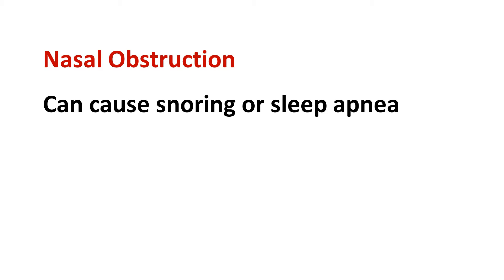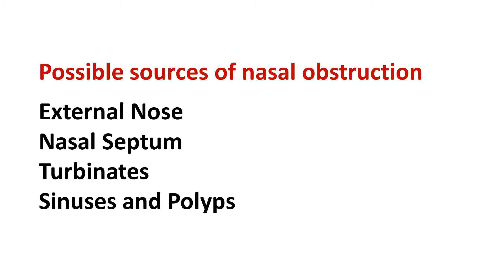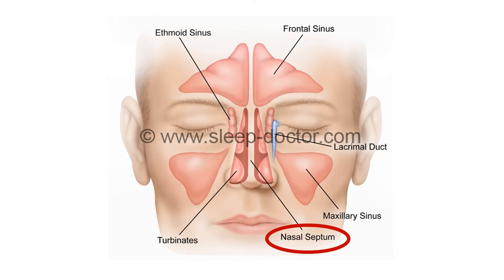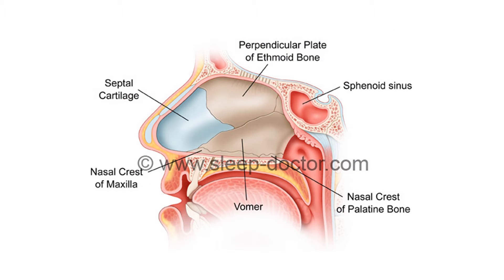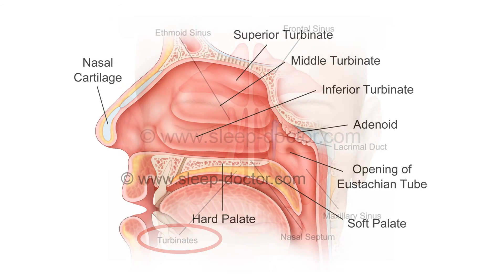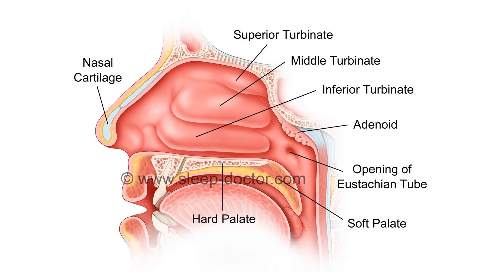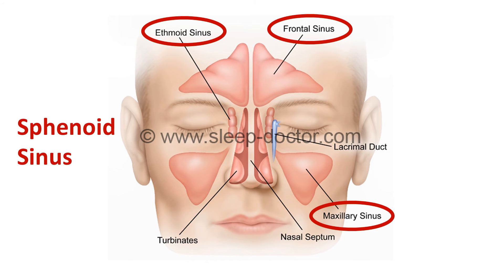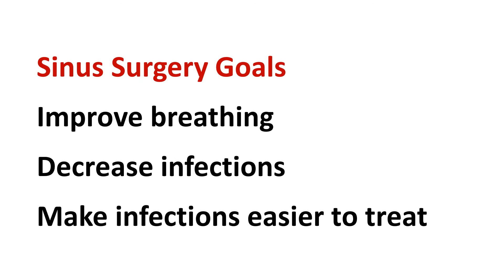Snoring and Obstructive Sleep Apnea 4: Nasal Region Surgery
Eric J. Kezirian, MD, MPH discusses the treatment of the Nasal Region, an area that is more complex than many physicians realize.  Dr. Kezirian is an internationally-recognized expert in the surgical evaluation and treatment of patients with snoring and obstructive sleep apnea.